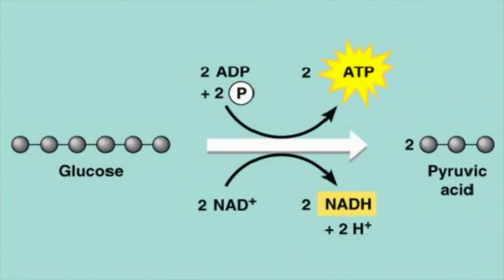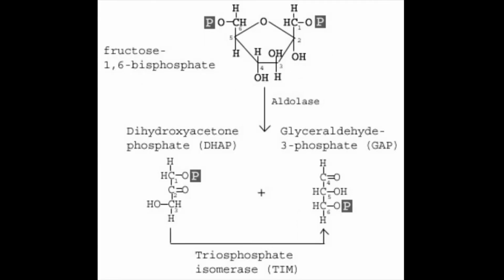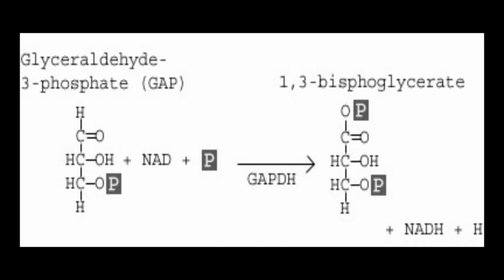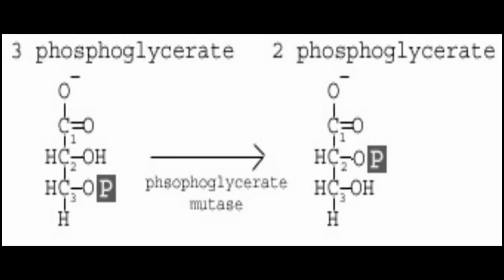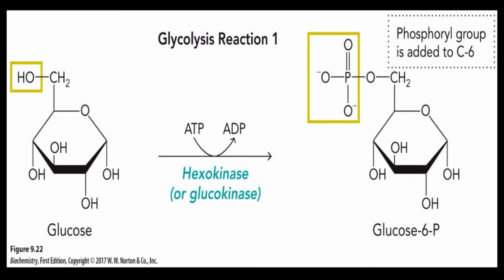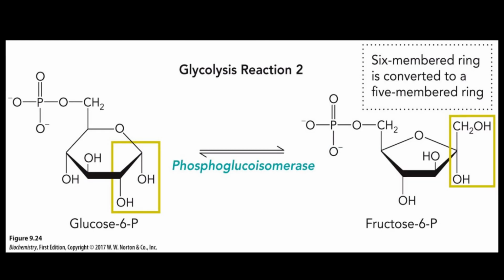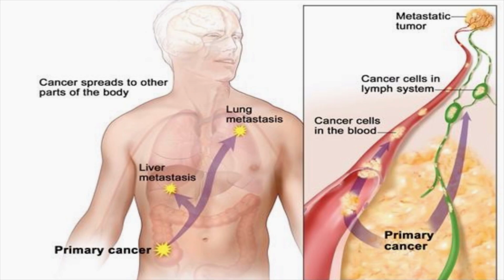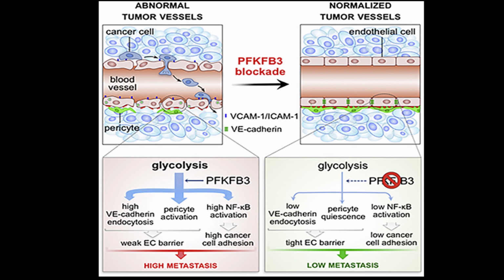Chem301 Spring 2020 VideoProject by Chris, Charlie, and Daniel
The video topic is on Glycolysis and a summary of a research paper that involves inhibiting a glycolytic activator for tumor cells.